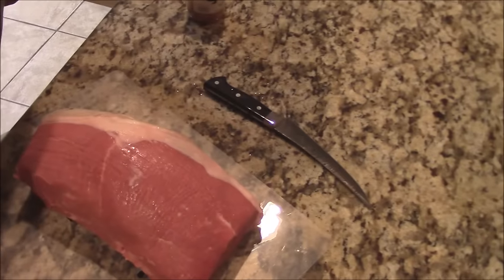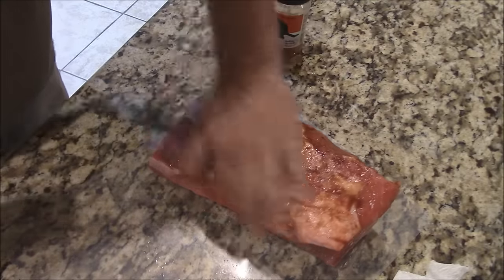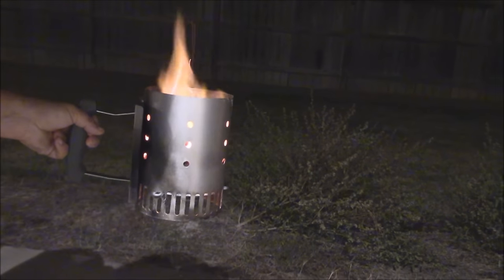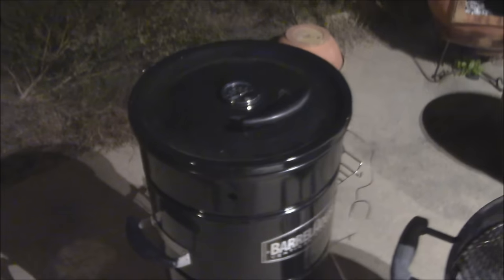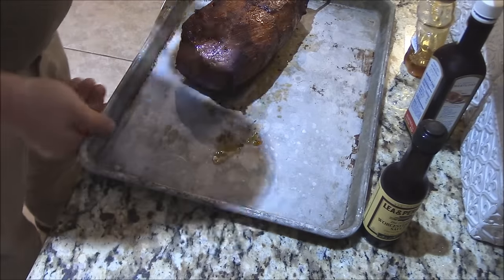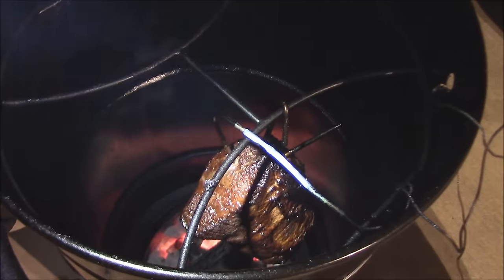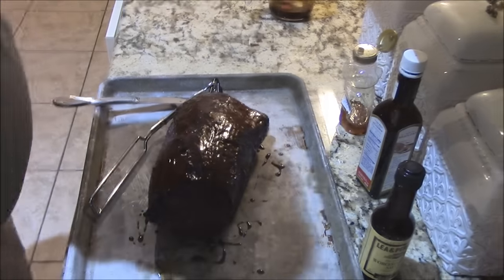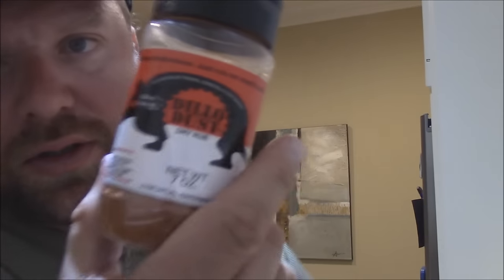Barrel House Cooker Eye of Round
Smoking the perfect Eye of Round Roast on my Barrel House Cooker
Using LaRue Dillo Dust Dry Rub. This was super easy and so tasty!